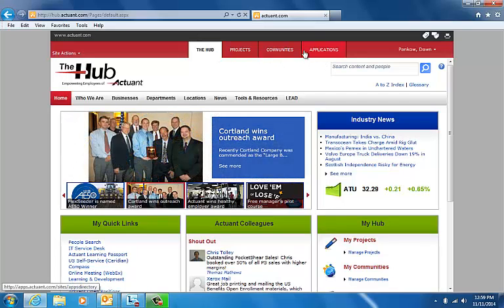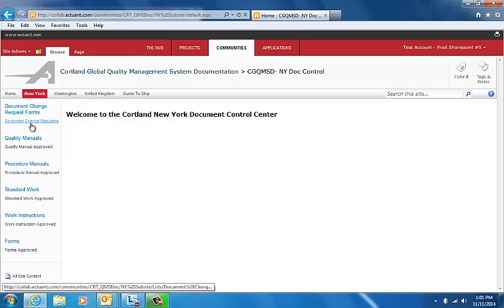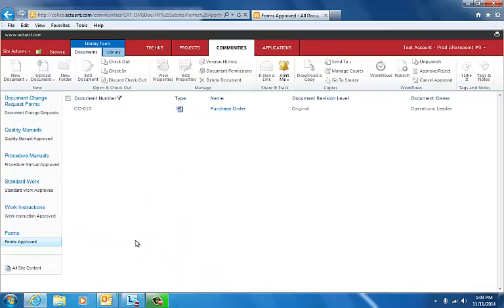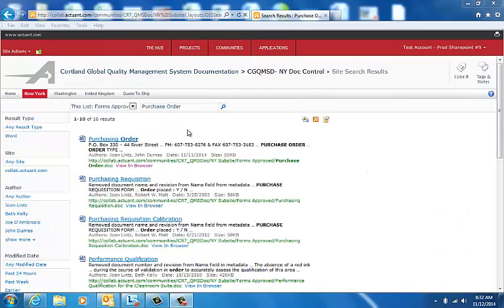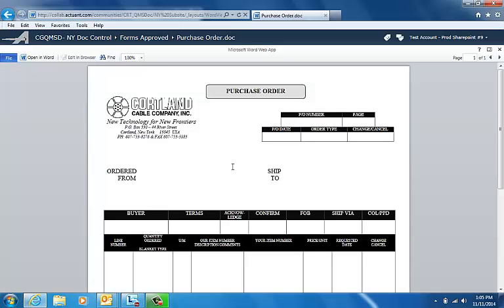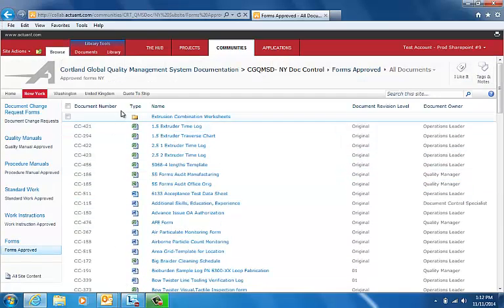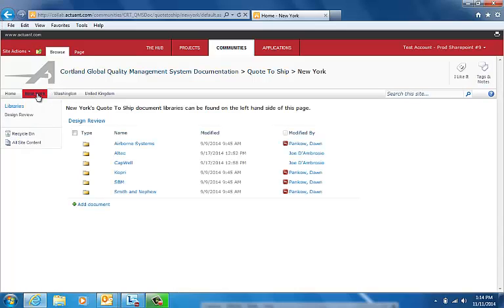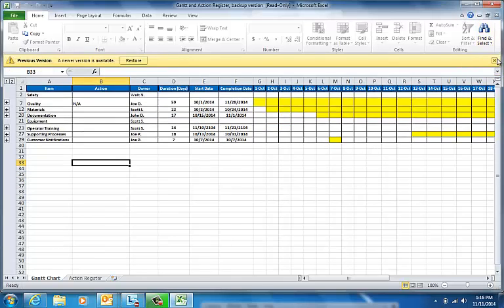Cortland Tutorial Draft 2 with revs